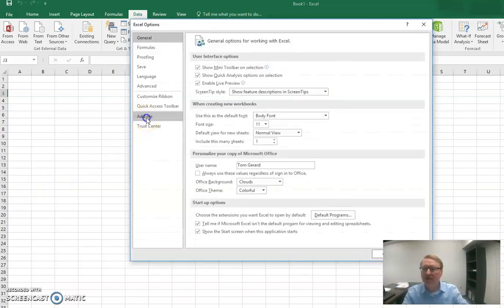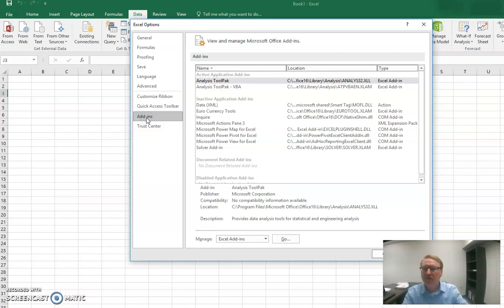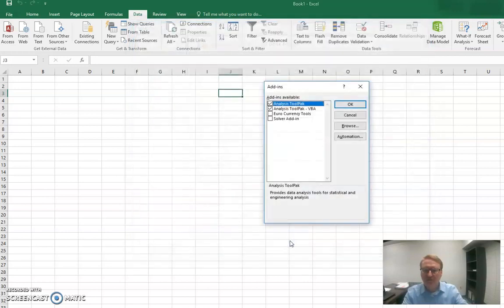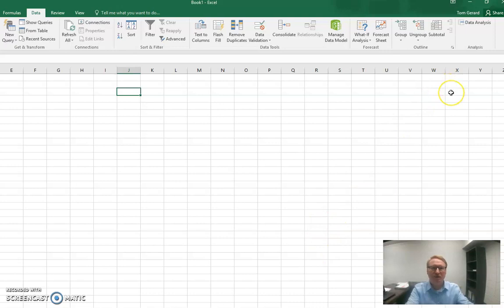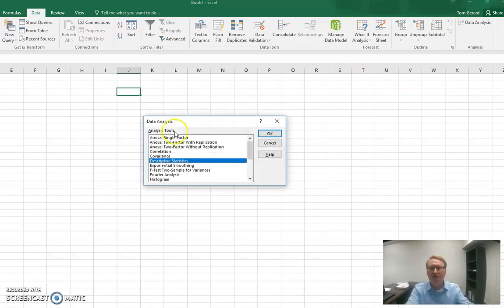Unlock Advanced Excel Skills: Installing Data Analysis ToolPak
I describe how to add the free Data Analysis Toolpak to your Data tab in Excel
Click the File tab, click Options, and then click the Add-Ins category. ...
In the Manage box, select Excel Add-ins and then click Go. ...
In the Add-Ins box, check the Analysis ToolPak check box, and then click OK.